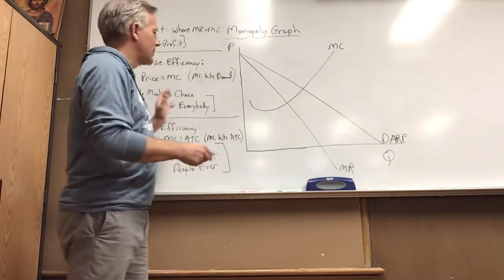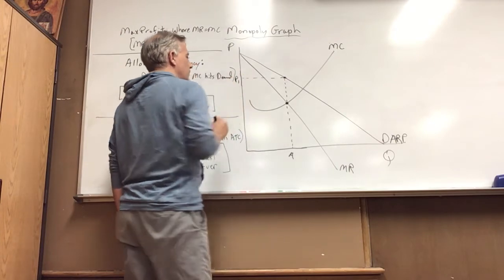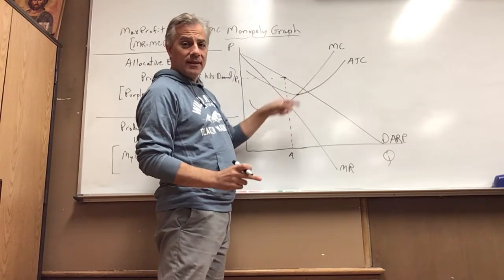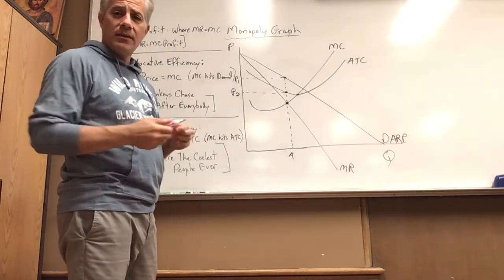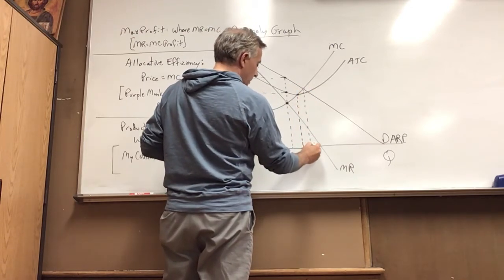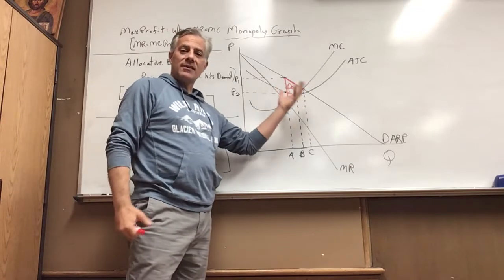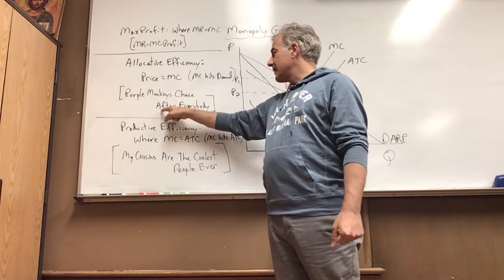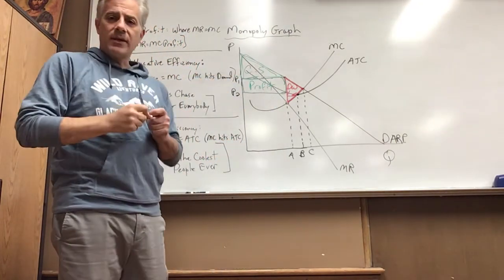Monopoly graph allocative and productive efficiency.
Determining the quantities of max profit , allocative efficiency and productive efficiency.